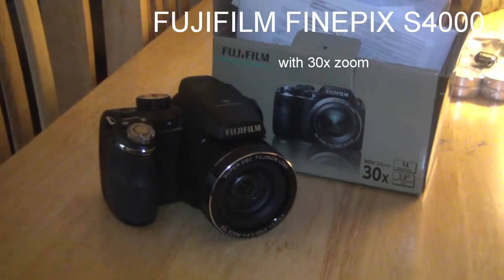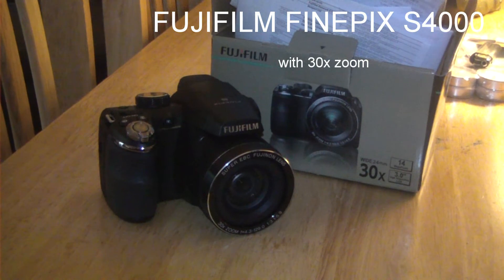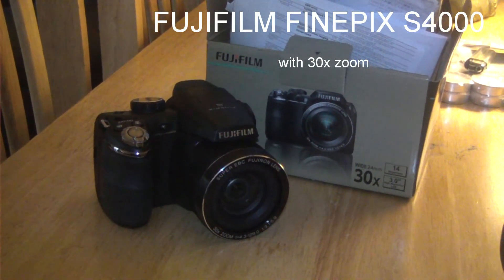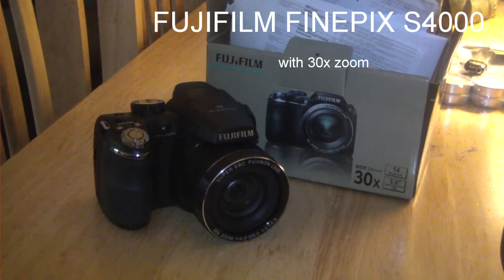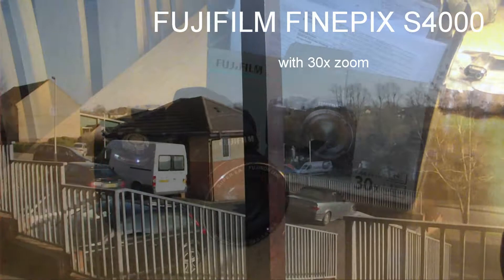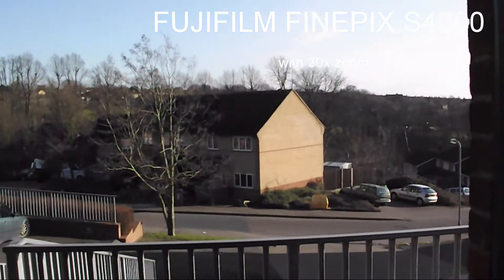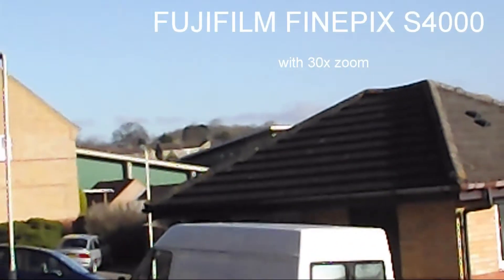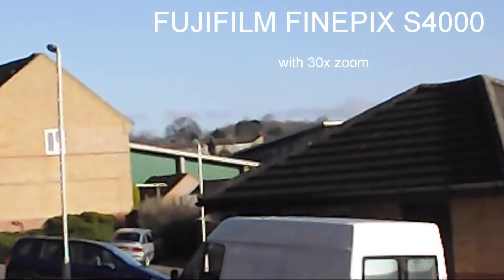Fujifilm Finepix s4000 with 30x zoom Vs Samsung HMX10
I bought the Fujifilm s4000 in the sale the other day and I have to admit I was overly optimistic after seeing a few videos on YouTube which were showing off a camera with a super zoom, but I couldn't have been more disappointed and then I realized that  my Samsung video camera which I have had for a couple of years was better.

Fujifilm FinePix S4000 & S3200 Key features:

    14 Megapixel CCD,
    24mm wide-angle -super zoom lens,
    Dual Image Stabilisation,
    3.0" LCD screen (460K dot resolution on the S4000 and 230K dot on the S3200)
    EVF (200K dot resolution)
    Full HD stills and 720p HD movie capture (30 fps)
    HDMI port for easy image display on any HDTV
    Up to ISO6400 (at reduced resolution)
    Easy web upload to Facebook and YouTube
    Face Detection with Blink detection and Smile and shoot mode
    Face Recognition technology
    SR Auto (Scene Recognition Auto)
    Full Manual Controls
    Tracking AF
    Motion Panorama mode
    Intelligent Flash
    Image Search function with Photobook assistant
    Auto Rotate
    4 x AA batteries